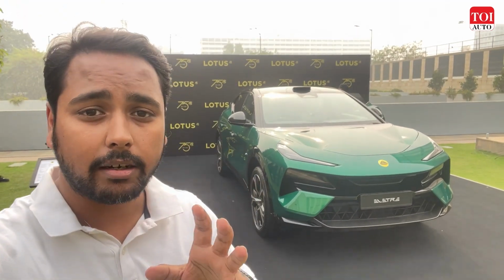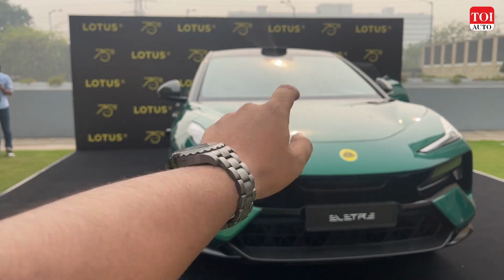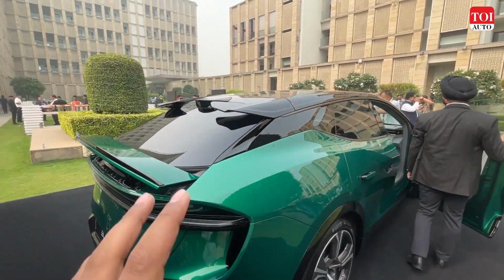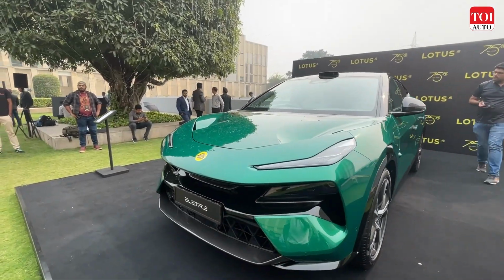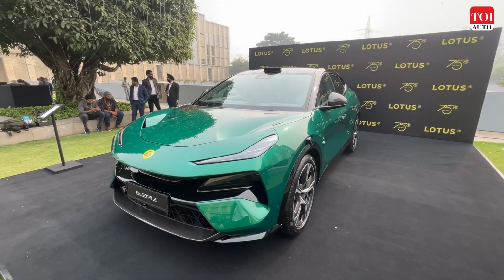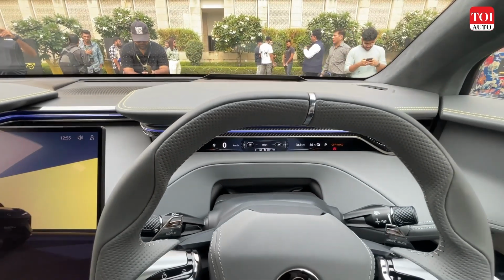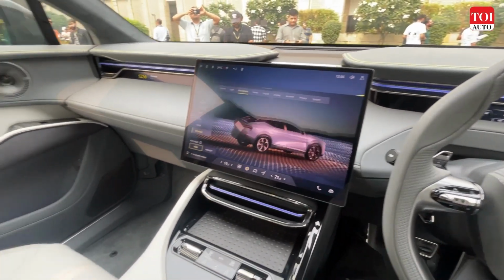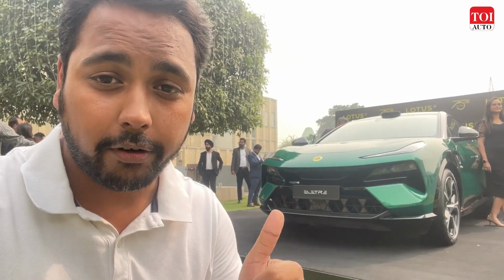Lotus Eletre EV walkaround: Rs 2.99 crore "Hyper SUV" now in India | TOI Auto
Lotus is making a grand entrance into the Indian market with not just one but two vehicles. The vehicles in question are the Eletre S and R hyper SUVs. They come with a 112 kWh battery pack that delivers a claimed range of 600 km on the Eletre S and 490 km on the Eletre R. The Eletre R has a more powerful 905 hp motor that propels it from 0 to 100 kmph in less than three seconds. This hyper SUV has a sharp design language and a futuristic interior which we showcase in this video.